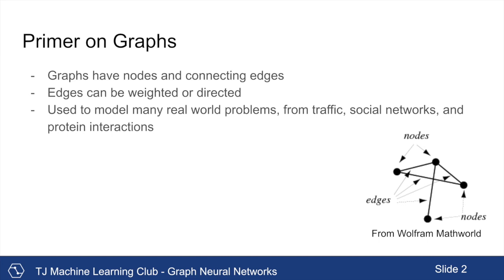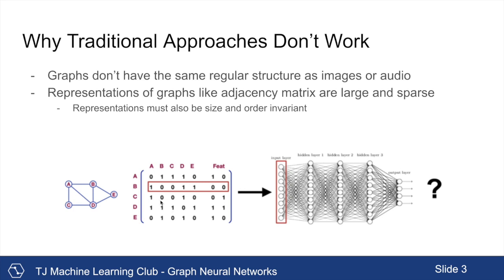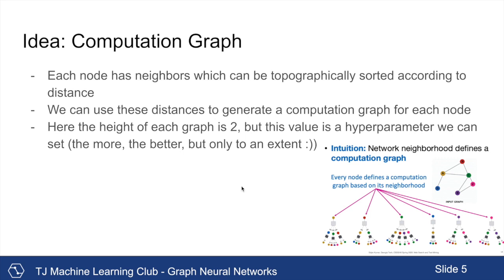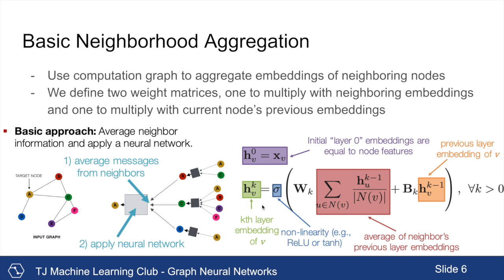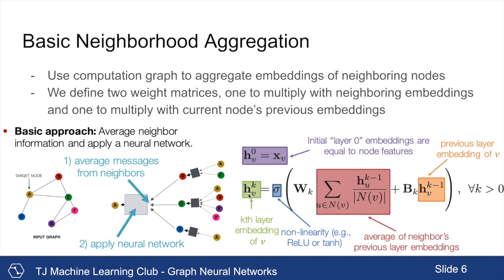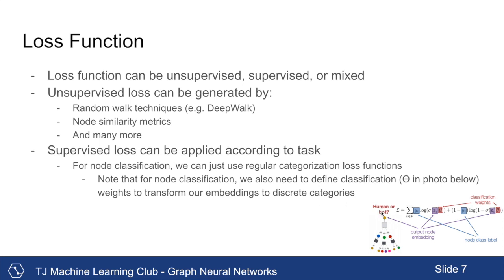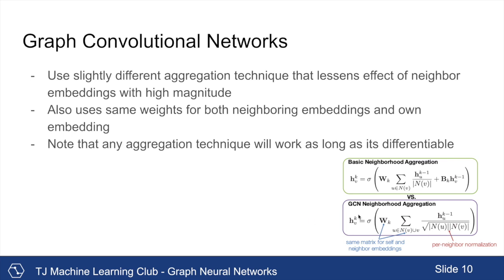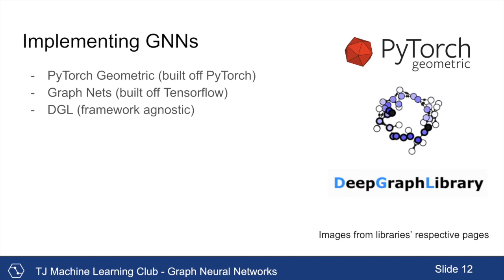Graph Neural Networks